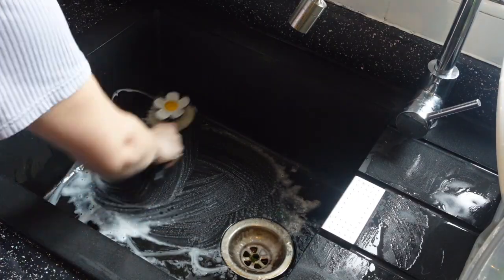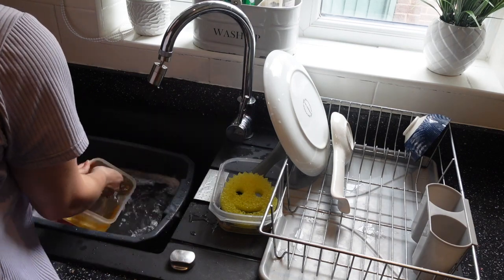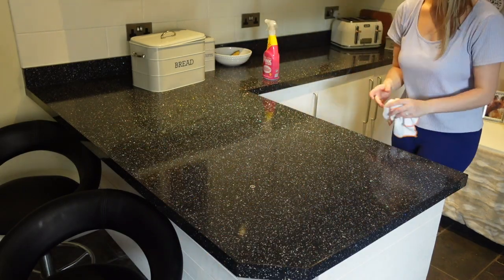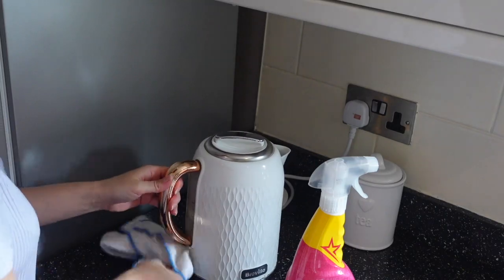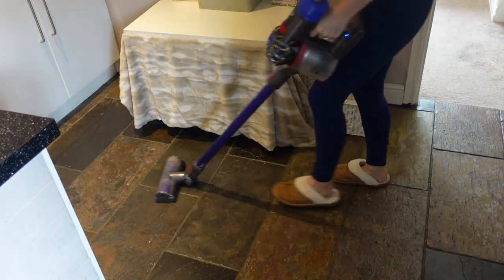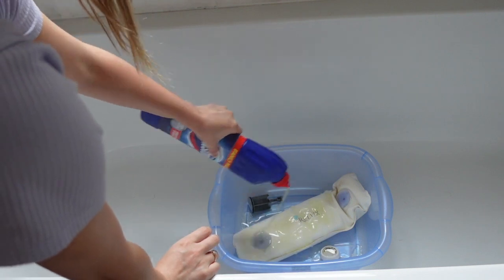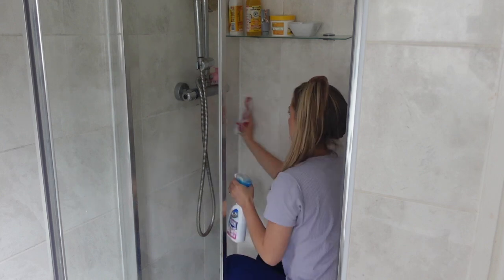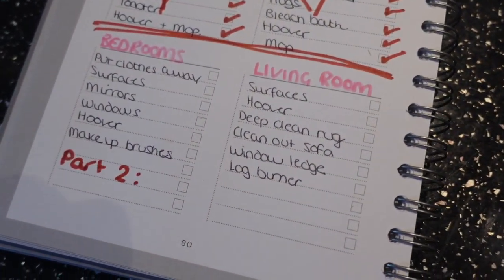*EXTREME* CLEAN WITH ME UK 2021 // ULTIMATE SPEED CLEANING MOTIVATION KITCHEN & BATHROOM // PART 1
Extreme clean with me part 1 2021!
Hi everyone, welcome to another speed cleaning video giving you the ultimate speed cleaning motivation to clean your kitchen and bathroom. I have split this clean with me video into 2 parts since I was on a bit of a cleaning marathon over two days and I got pretty exhausted. See you in a few days for part 2!

Shower tap attachment